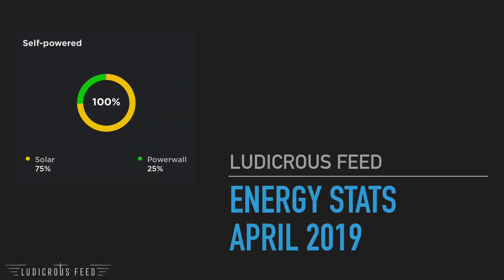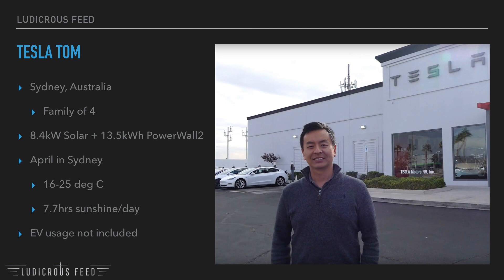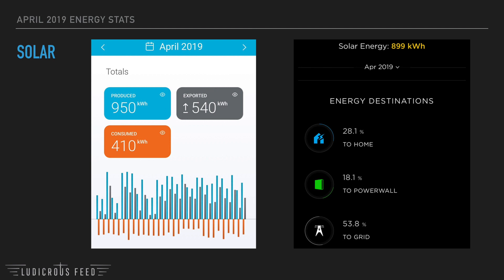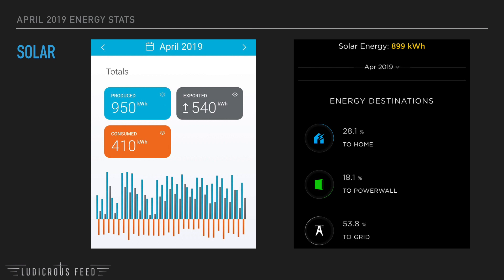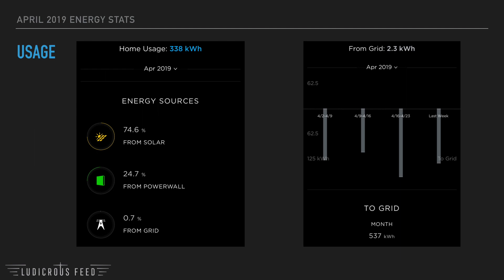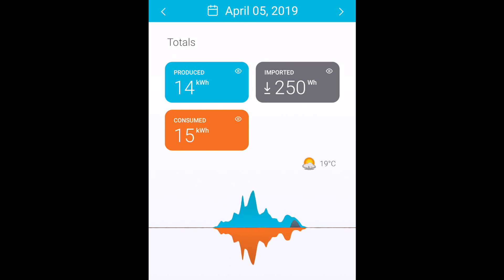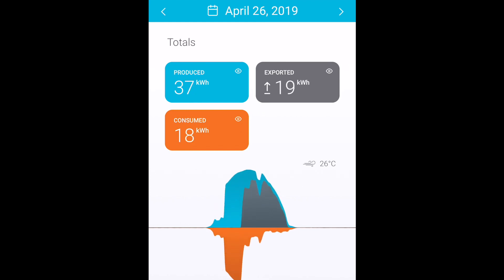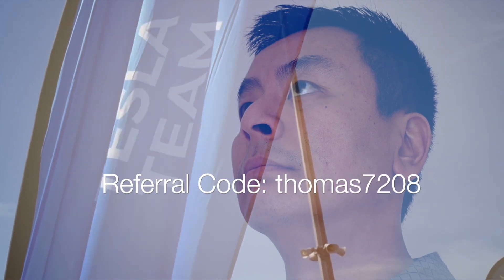Tesla PowerWall2 and Solar Panels Usage April 2019 | Ludicrous Feed | Tesla Tom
See how my 8.4kW rooftop solar array and Tesla PowerWall2 performed last month (April 2019).

Happy Charging!